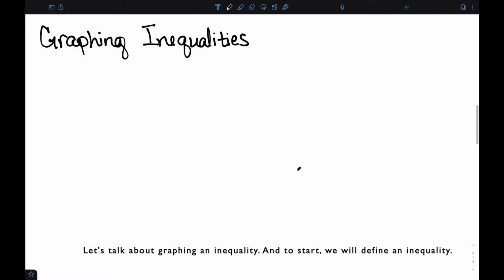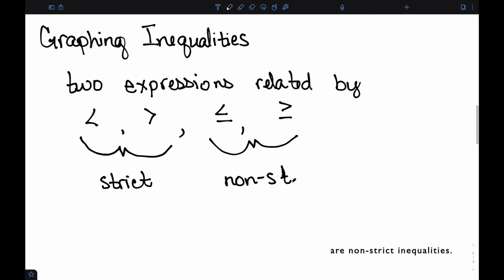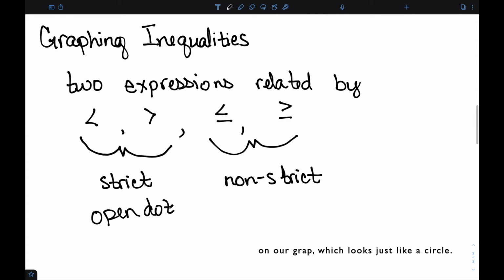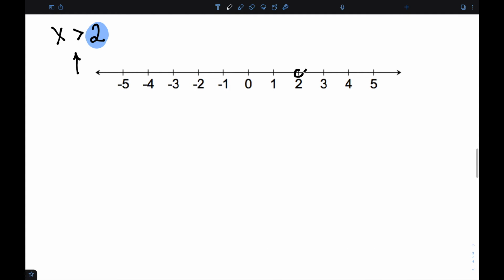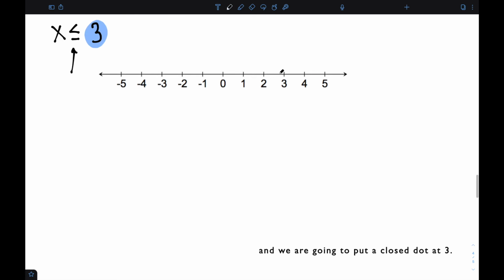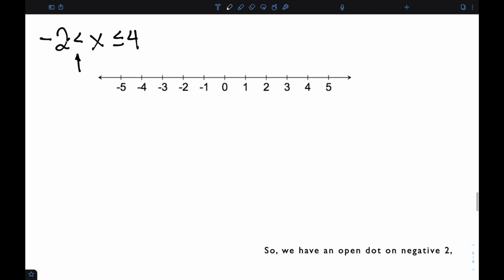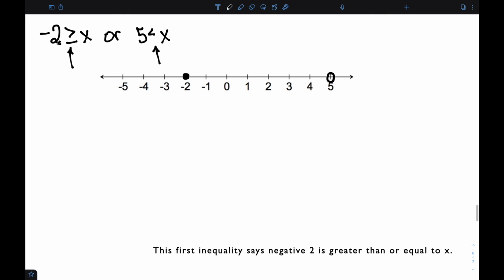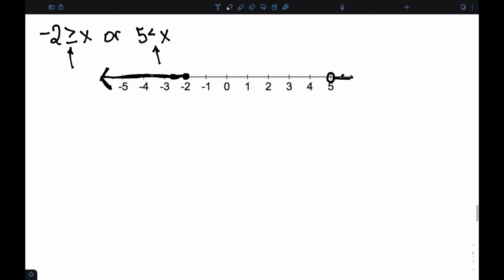Graphing Inequalities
In this video, I discuss how to graph inequalities on a number line.